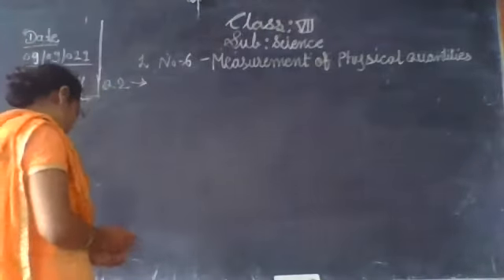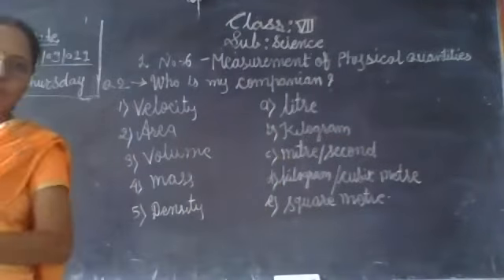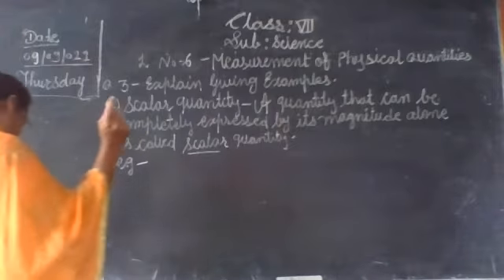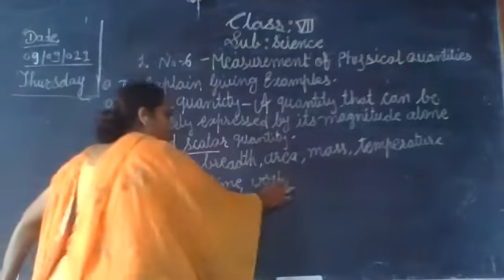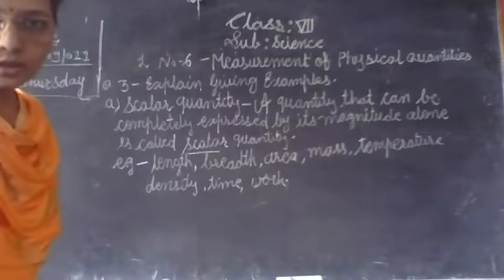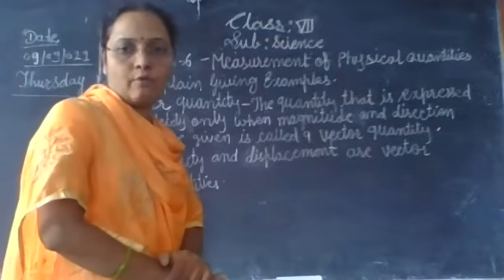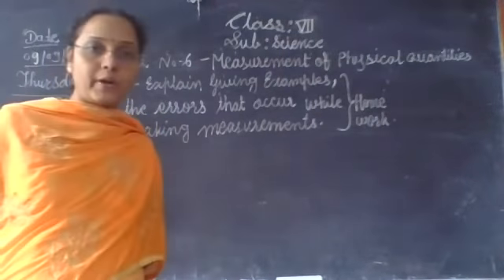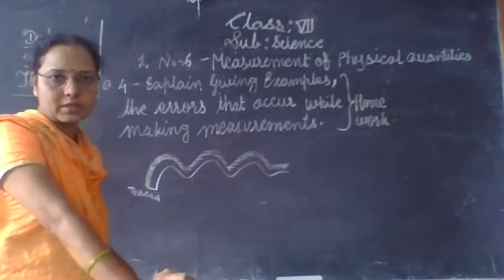STATE BOARD Std 7 Science Measurement of Physical Quantities